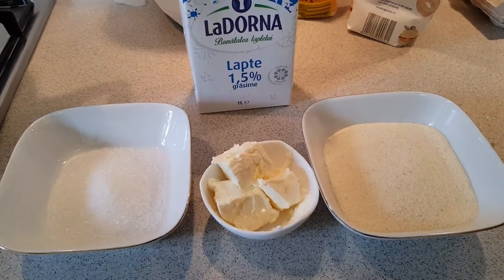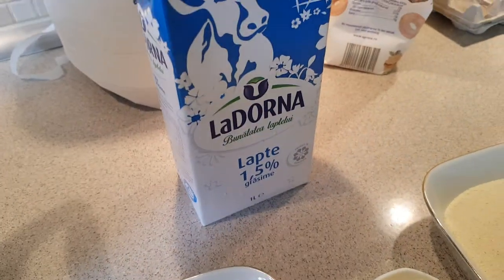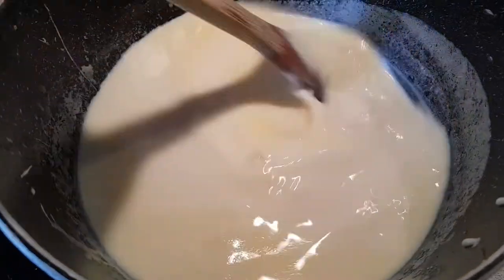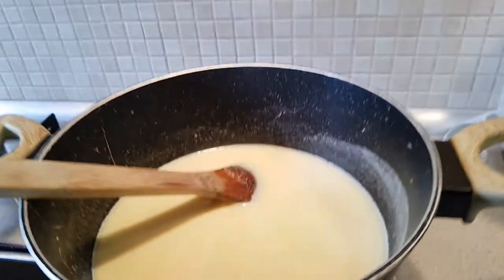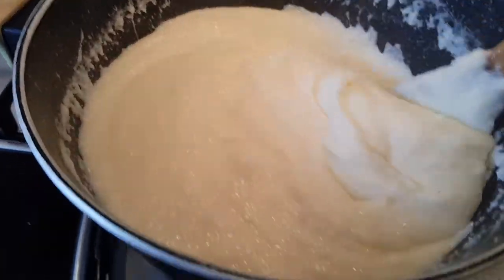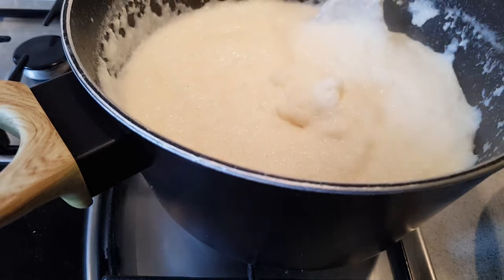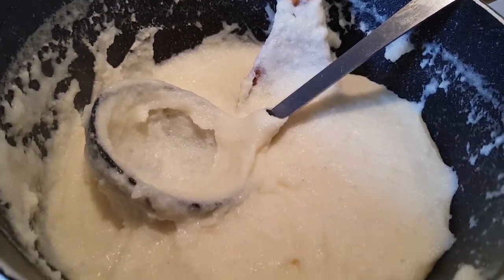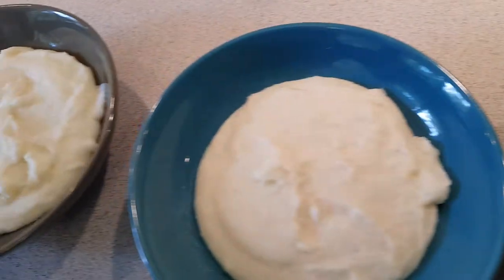Romanian Dessert They Call it Gris DAY3 Helper in Romania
How to Make A Romanian Dessert

1L of Fresh Milk
2Table Spoon Of Butter
2Table Spoon  of Sugar
100grams of Gris

first We will put milk follow  the Butter ,Sugar and
keep mixing them when its melt the butter  we can the Gris
and wait until its done.Watch the video while I'm making the gris.

thank you everyone hope you like it my simple Romanian Dessert.
God bless